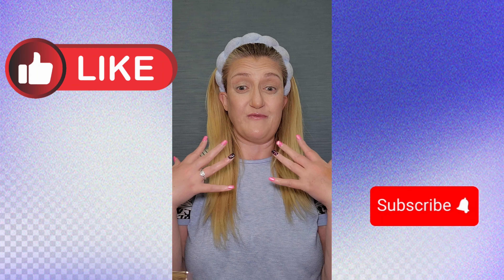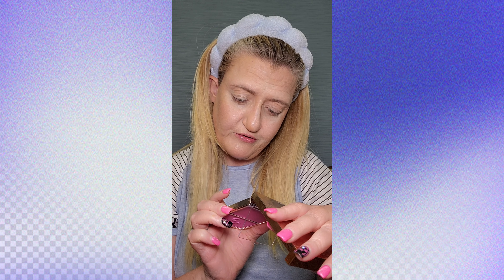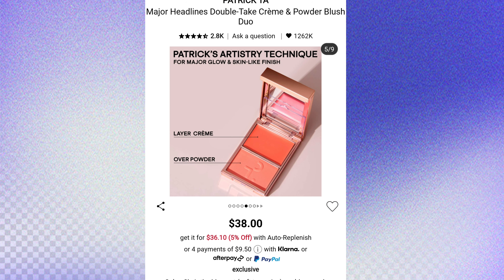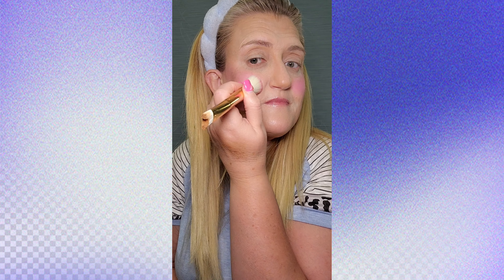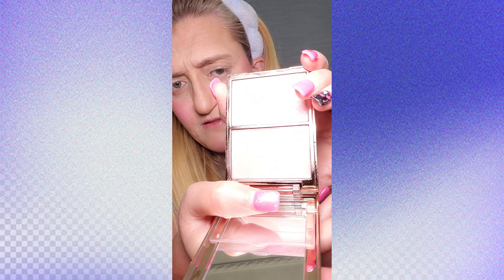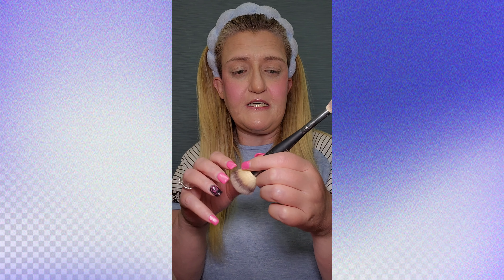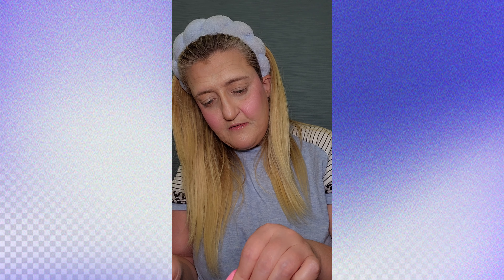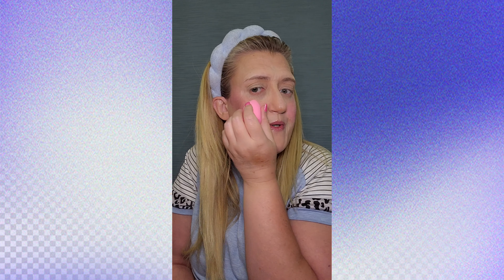New PATRICK TA MAJOR GLOW CRÈME & POWDER LIGHT REFLECTING TRANSLUCENT HIGHLIGHTERDUO#patricktabeauty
Hello all, I'm excited to review the new MAJOR GLOW CRÈME & POWDER LIGHT REFLECTING TRANSLUCENT HIGHLIGHTER DUO (BABY)
Sale price$40.00. I'm also reviewing the duo blush duo she is giving.  retails for $38.00.

Facebook business charlottclarkclark (1200 followes)